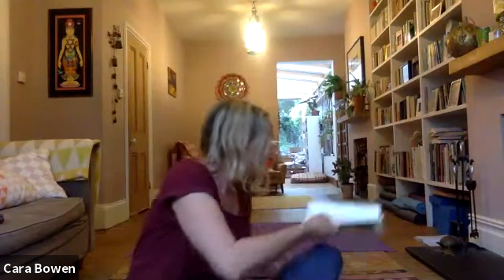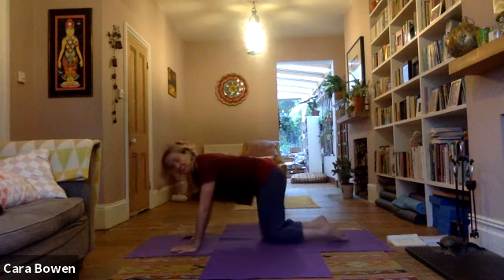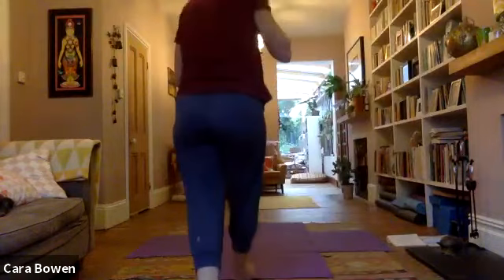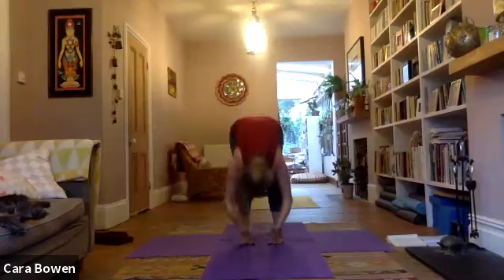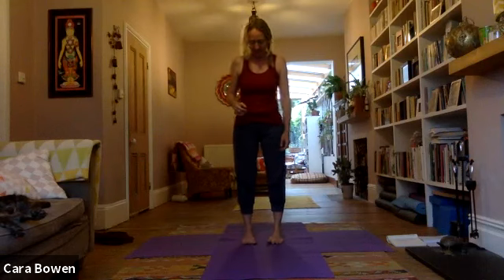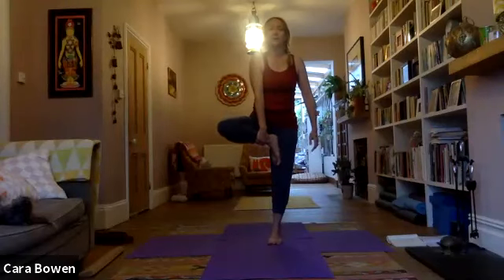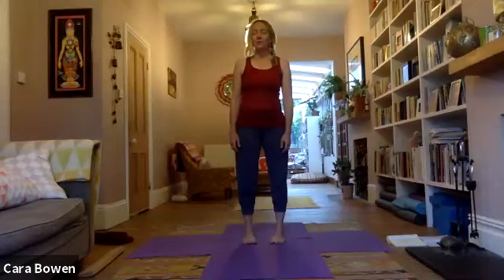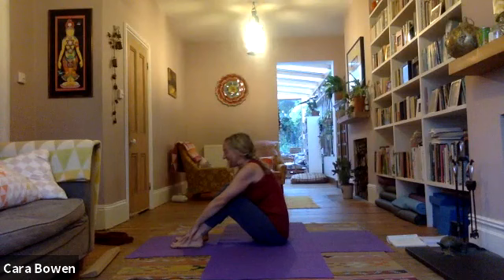Thursday yoga 4 June 2020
1.5 hour yoga class structured around a gatha meditation by Thich Nhat Hahn, includes standing balances, movement sequences, hip openers and tadaka mudra